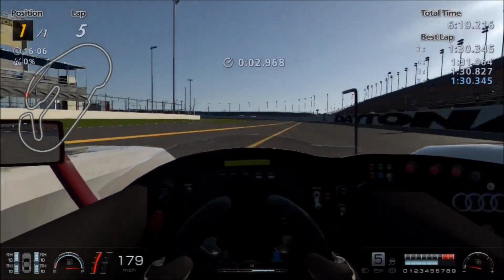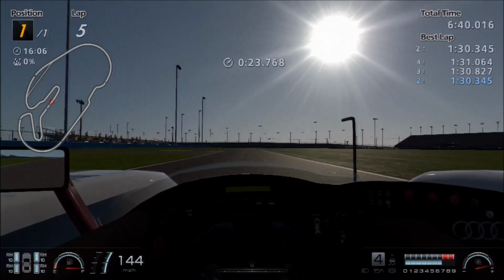Gran Turismo 6 - 2005 Audi R8 Team Oreca REVIEW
Episode 52 of "Spirit of Le Mans", the review series where I will be assessing the best and perhaps worst points for the Prototype racing cars that feature in the Gran Turismo franchise...

In this episode we are revisiting the often overlooked but great all-rounder that is the Team Oreca Audi R8 LMP...

SPECS :

Price : 1,900,000.cr

Class : 704 PP
Capacity : 3.6 litre
Power : 1,056 bhp
Torque : 882 lb/ft
Weight : 950 kgs
Power/weight ratio : 1,112 bhp/tonne

Good stuff : Smooth and capable all-rounder, often overlooked

Not so good : Not as good as the 2001version

PSN: CORRUPTED_DISC